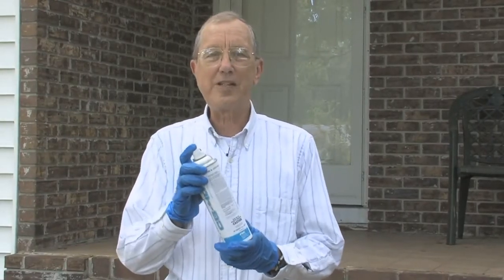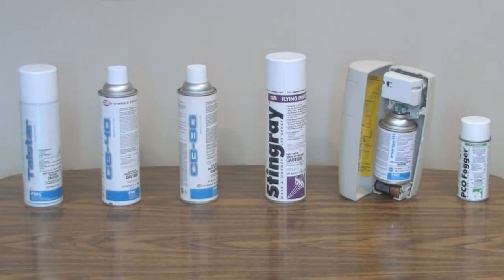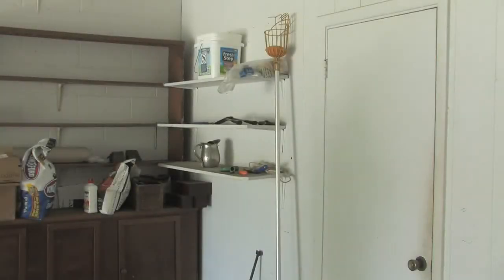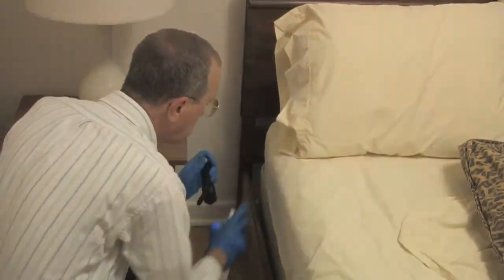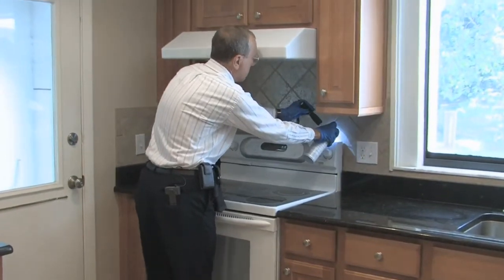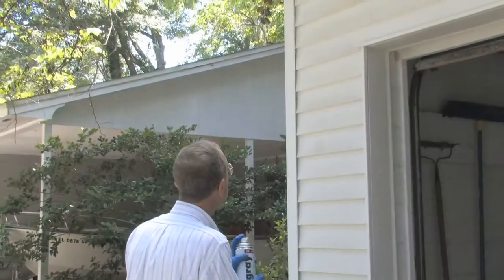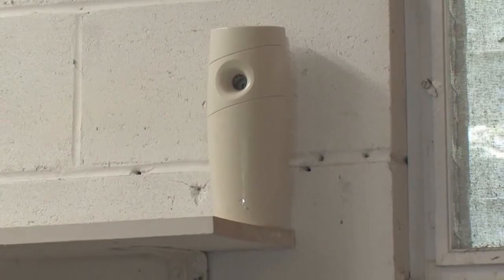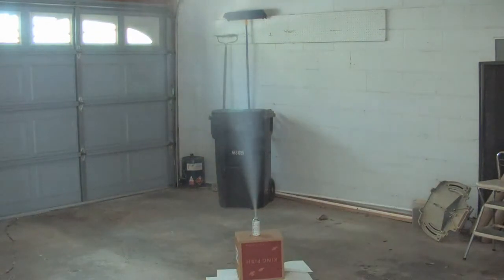How to Use Aerosols with Dr Phil Koehler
Watch Dr Phil Koehler demonstrates on how to use Aerosols.